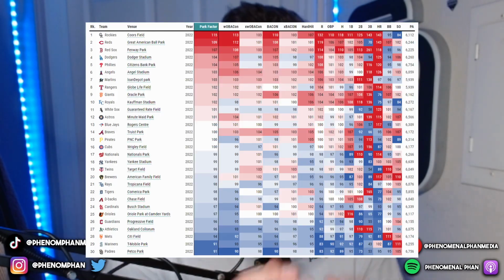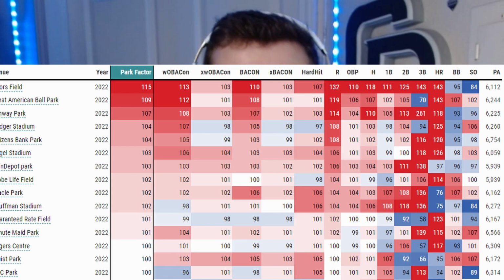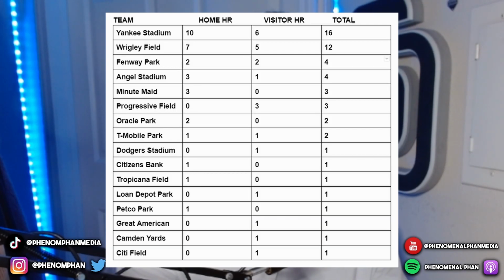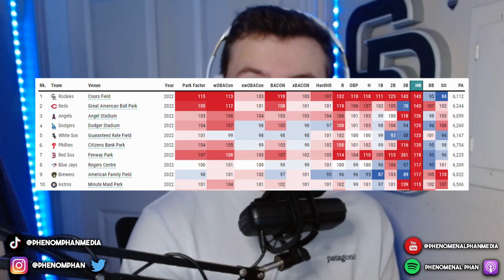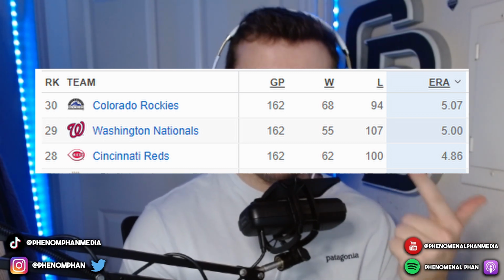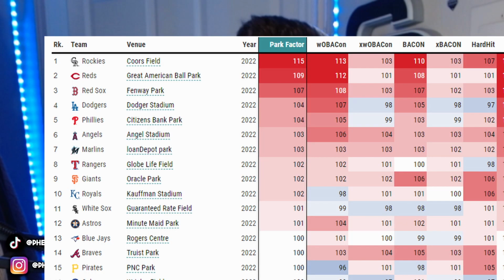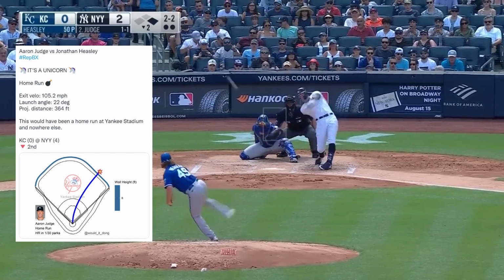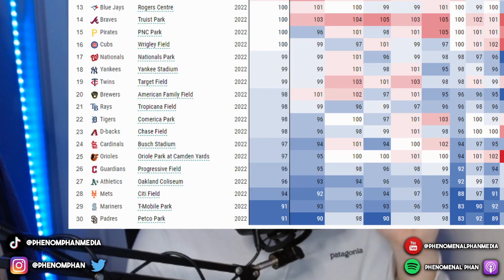Baseball has a new (& VERY important) statistic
Yes I know what OPS+ is...